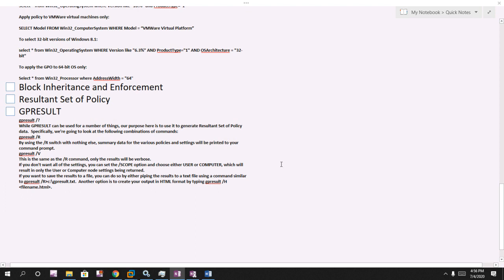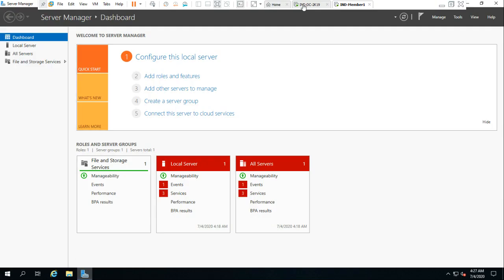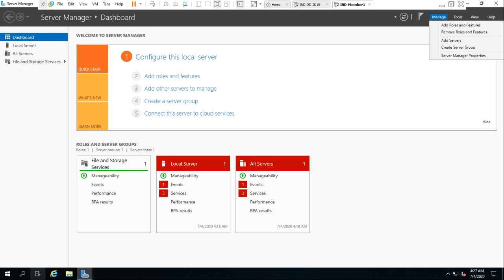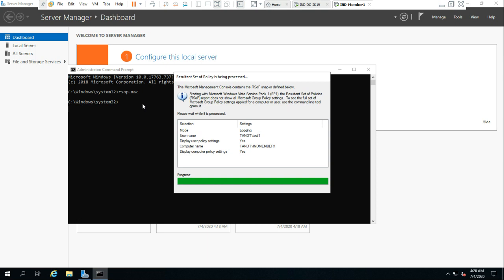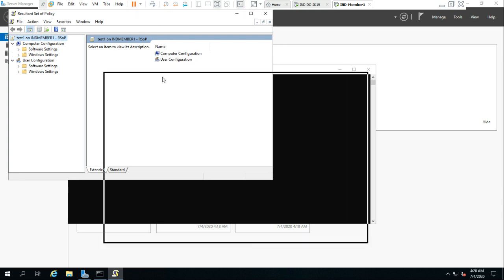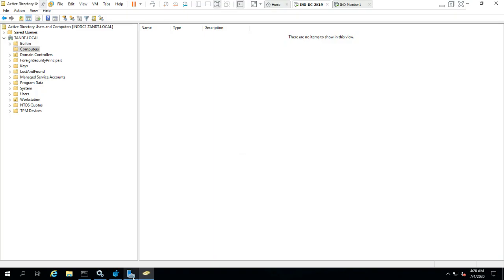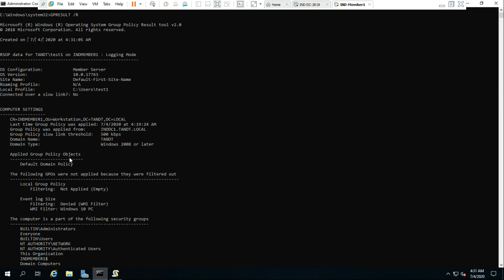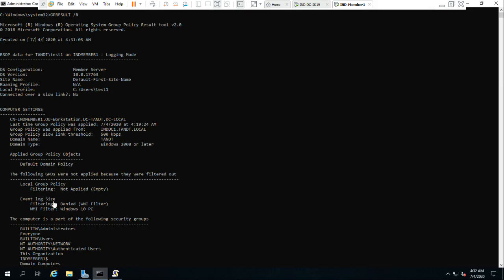Group Policy Basics Part 1 7 Use of Resultant Set of Policy and GPRESULT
Resultant Set of Policy
Resultant Set of Policy is the phrase that is used to indicate which policies apply to client machines and users.  When the settings of all your GPOs have been sorted out and the system knows which policies need to be applied based on the rules you've put in place, the Resultant Set of Policies is that list of settings.  In this section, we're going to spend a bit of time talking about two tools that will help show you what policies will apply to a particular client.  One of them even allows you to model which settings will apply before you put them into production, so it serves as a great planning and troubleshooting tool.
GPRESULT
I'll start with GPRESULT because it's been around longer and is the command-line tool you'll use to see which policies are applying to your clients.  GPRESULT was originally included as part of the Windows 2000 Resource Kit, but is present by default in both Windows 2003 and 2008.  You can read about the various things you can do with this tool by opening a command prompt and typing
gpresult /?
While GPRESULT can be used for a number of things, our purpose here is to use it to generate Resultant Set of Policy data.  Specifically, we're going to look at the following combinations of commands:
gpresult /R
By using the /R switch with nothing else, summary data for the various policies and settings will be printed to your command prompt.
gpresult /V
This is the same as the /R command, only the results will be verbose.
If you don't want all of the settings, you can set the /SCOPE option and choose either USER or COMPUTER, which will result in only the User or Computer node settings being returned.
If you want to save the results to a file, you can do so by either piping the results to a text file using a command similar to gpresult /R c:\gpresult.txt.  Another option is to create your output in HTML format by typing gpresult /H (filename.html)